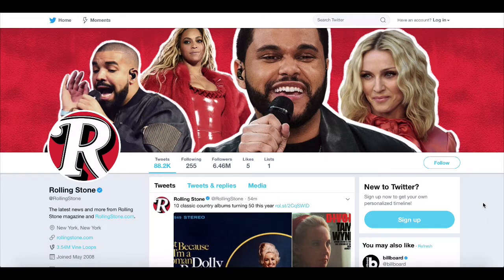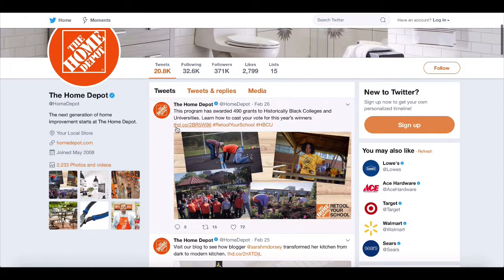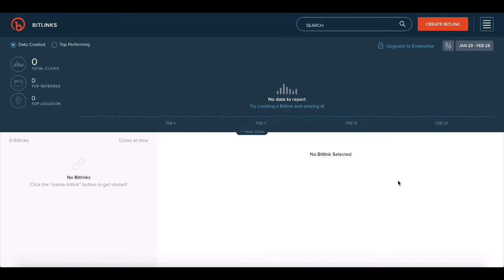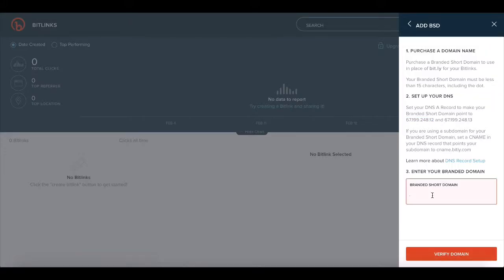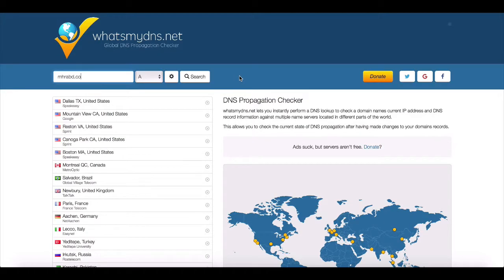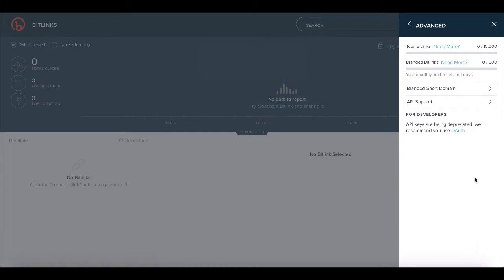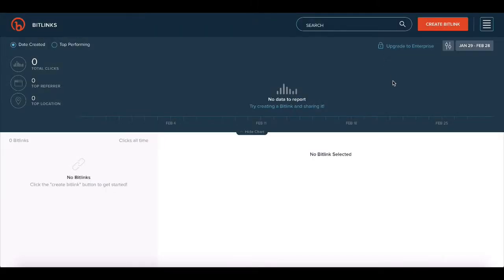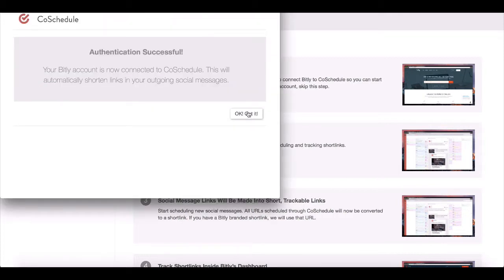How To Set Up A Short Vanity Social Domain For Your Brand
I’ve been super focused on developing my confidence and self-esteem over the last few years because I realized that for me to be a success in this world, having strong confidence and self-esteem was absolutely crucial. But did you know that most people are making 3 mistakes that are keeping them from overcoming their lack of confidence and lack of self-esteem? That is why this week I am hosting a life-changing free live webinar training where I am going to take you through a journey of how you can finally breakthrough your fears and self-limiting beliefs and teach you exactly what these 3 mistakes are so you can feel confident in any situation and feel incredible about yourself inside and out. Don’t miss out on the chance to be a part of this free online webinar training, click the link right now, and I will see you on the live training

This is a great video showing you how to set up your own custom branded vanity url for social media posts.

In this video I go over the exact steps to get your domain set up in Bitly, as well as in CoSchedule to establish a seamless connection throughout.
My latest book Time Thieves is now out on Amazon! If you value your worth​ and know that your time is the most precious asset you have, then you will not want to miss out on reading this book that will help you get your time back
Want to improve your confidence, be more productive, generate more sales for your business, be a marketing ninja, or even learn time protection techniques from the best himself?